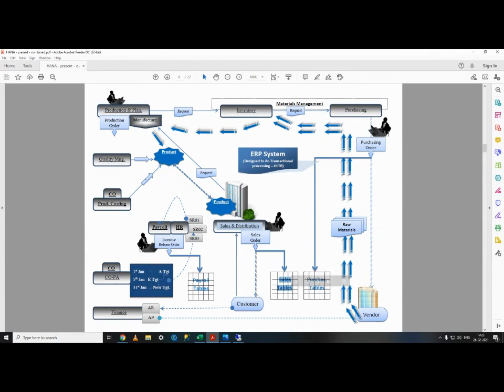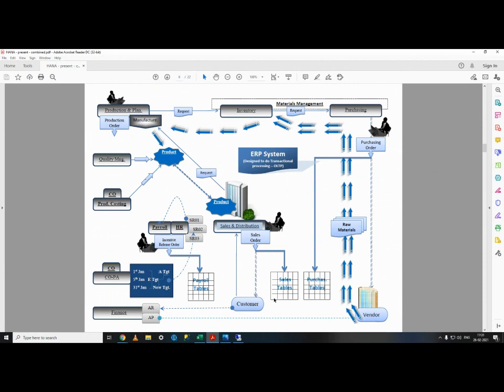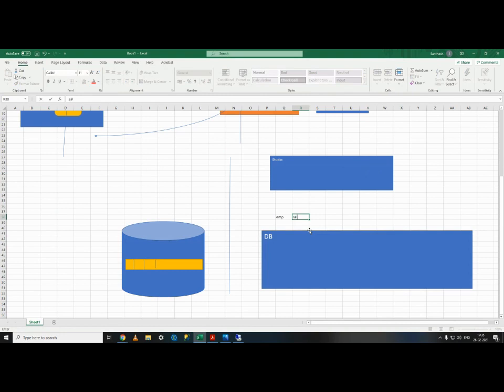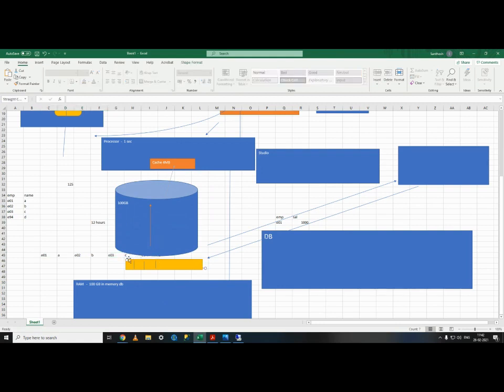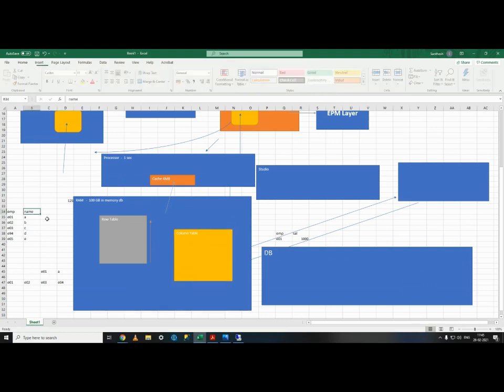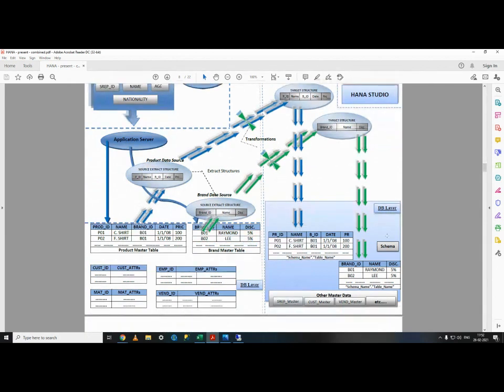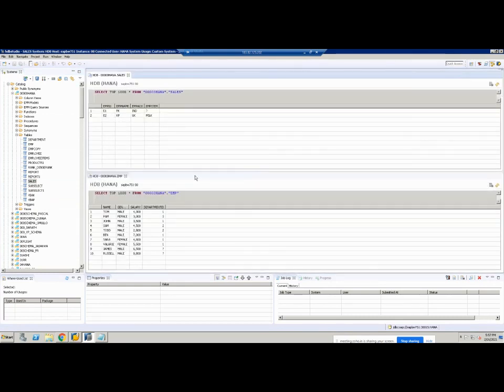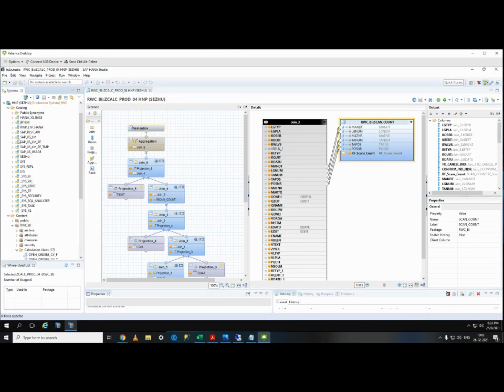Free Computer Tutorial series from Peru Technologies Chennai-SAP-HANA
Free Webinar video series  from Peru Technologies Chennai
SAP-HANA